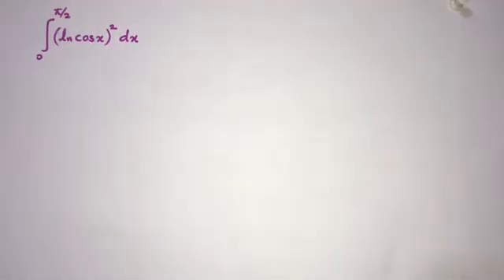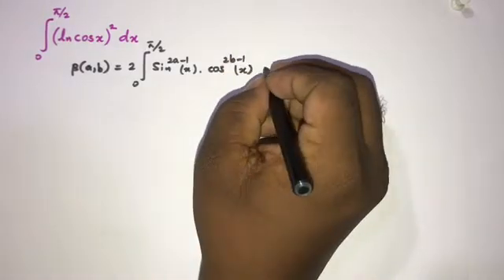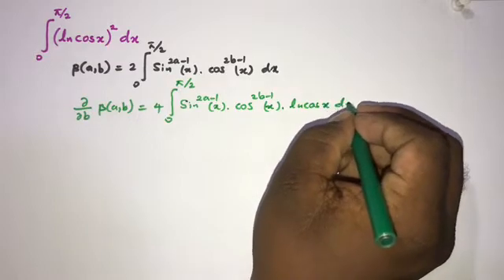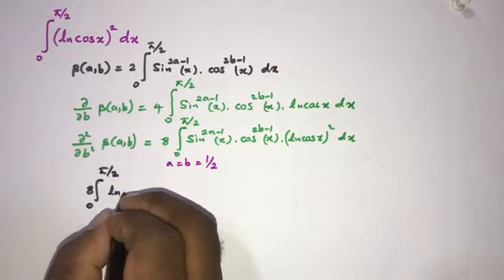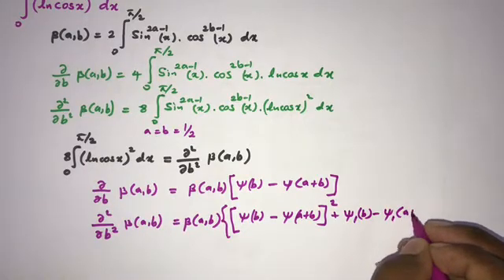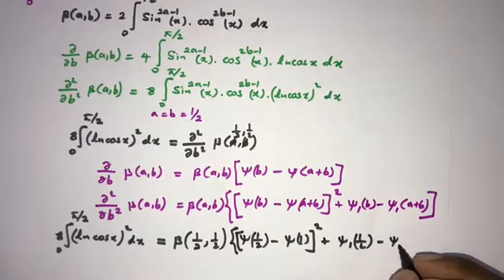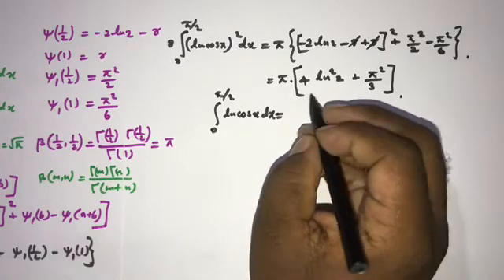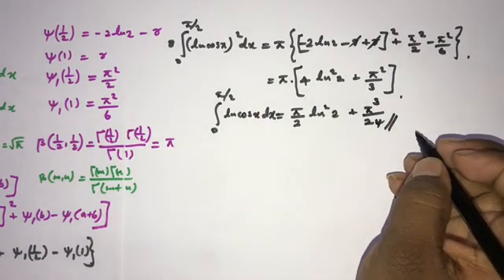Integral (ln(cosx))^2 | Hard Integral ?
This video explains how to solve Integral  (ln(cosx))^2.
Integral (ln(cosx))^2 | Hard Integral ? | Integral | Integration